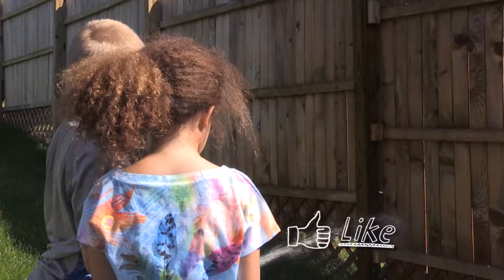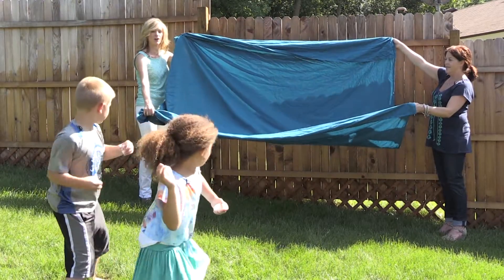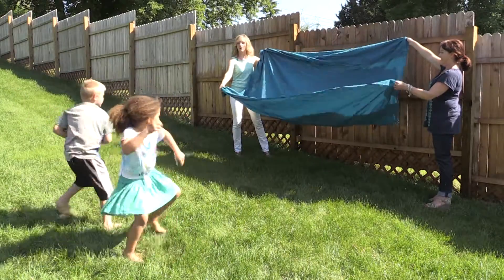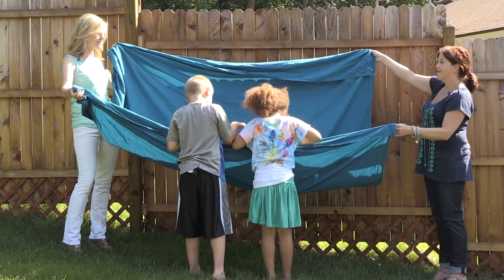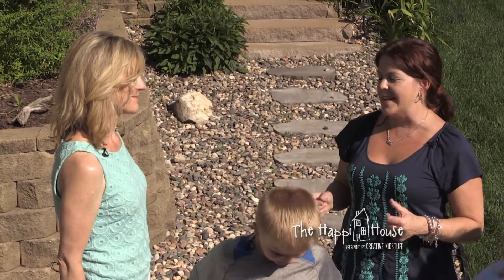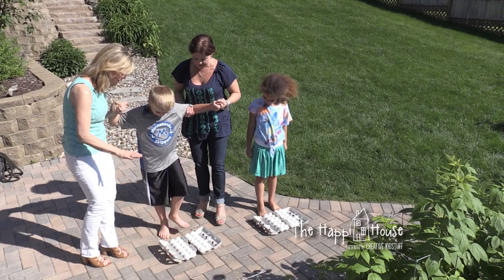An Egg'Citing experiement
a fun experiment with eggs for kids